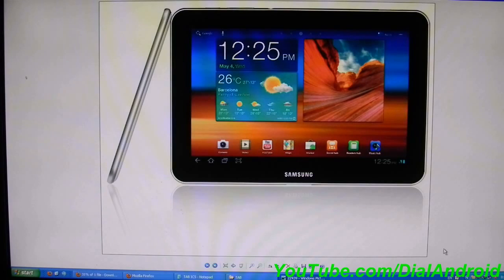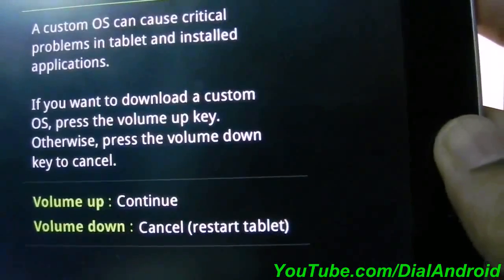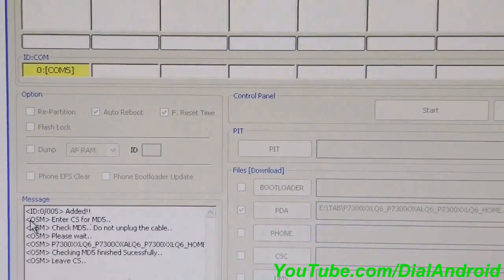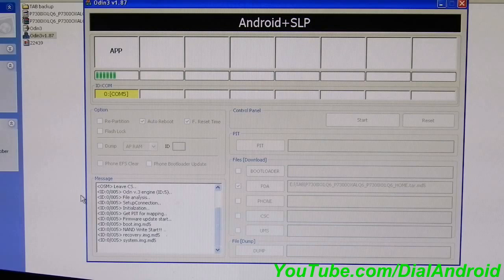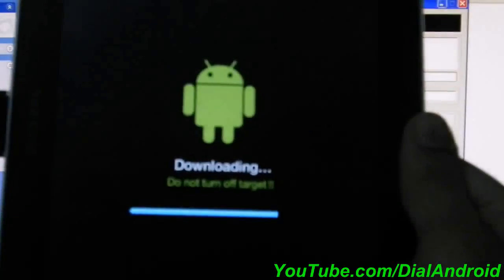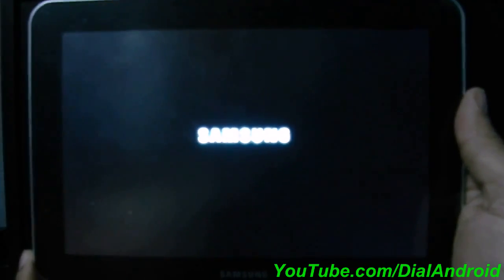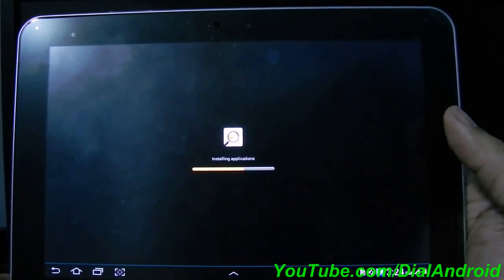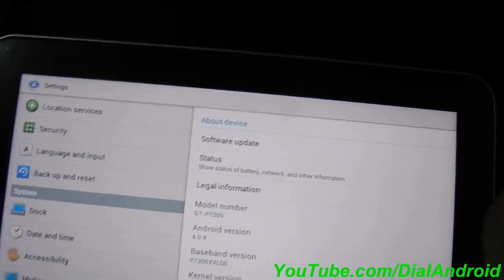Install Official ICS Android 4.0.4 on Galaxy Tab 8.9 P7300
This video shows how to install official Ice cream sandwich for Galaxy TAB 8.9 P7300 using ODIN. Just follow the simple process and enjoy Google`s ICS on your TAB